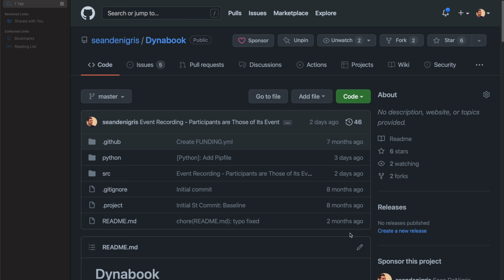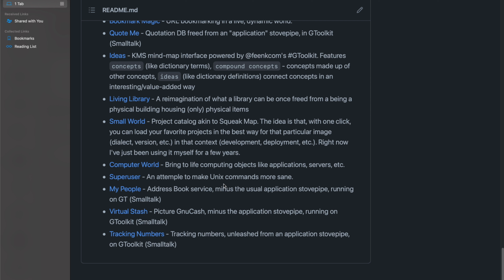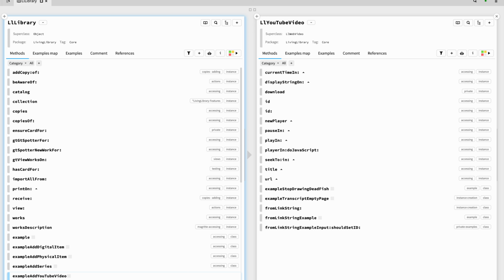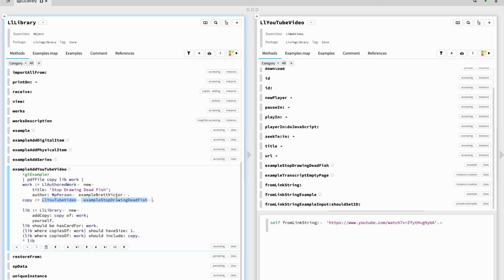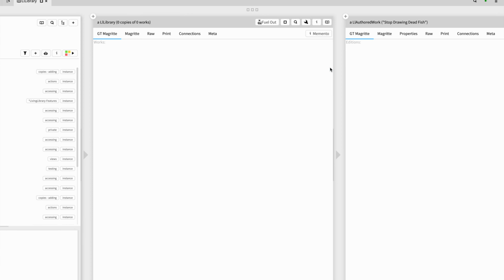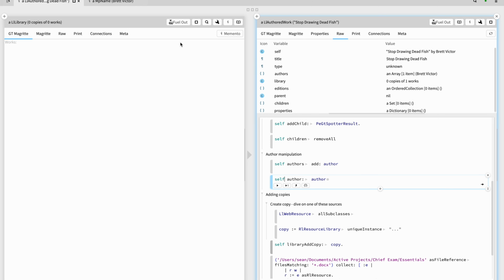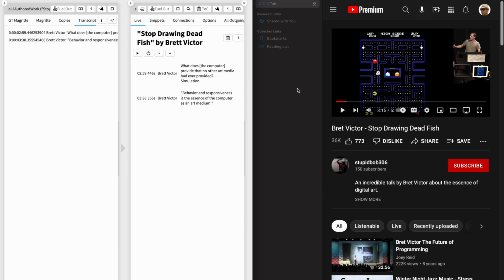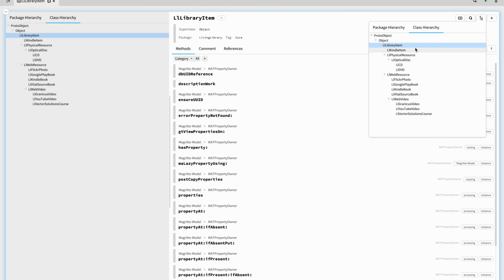Dynabook Demo: Transcripts